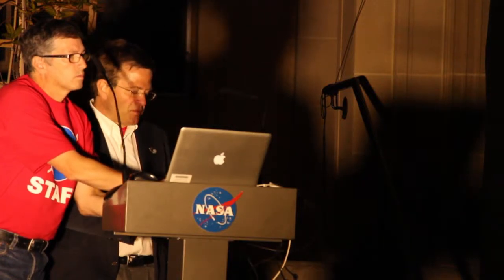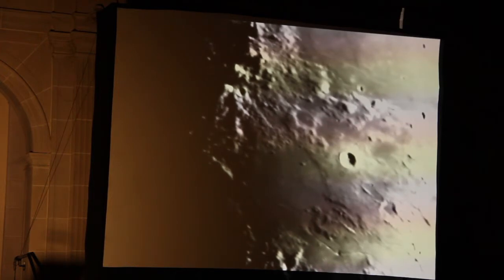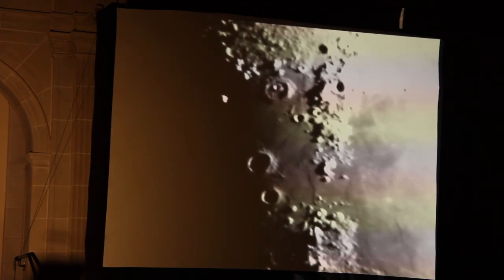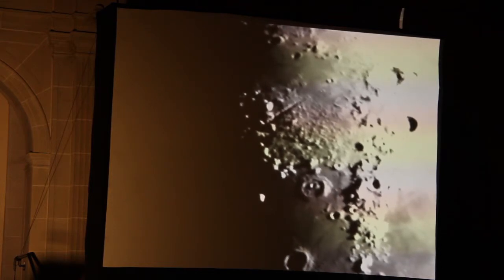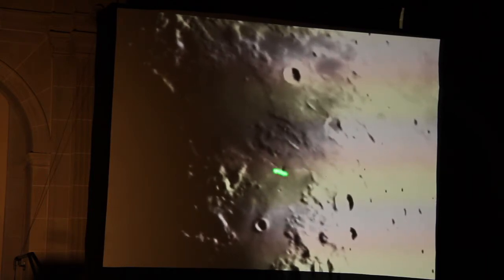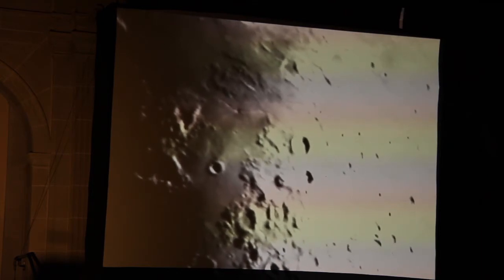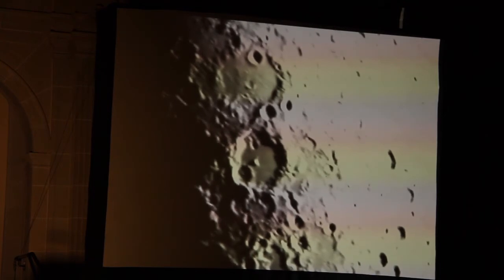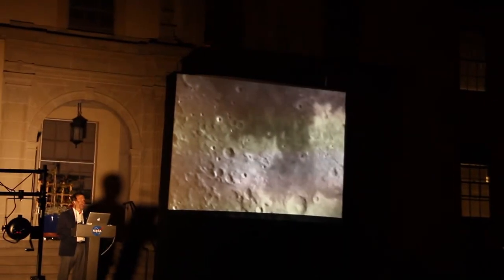Tour of the Moon - Brian Day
Brian Day gives a tour of the surface of the moon through a telescope.

The NASA Lunar Science Institute hosted an International Observe the Moon Night event at NASA Ames in Mountain View on September 22, 2012.  Children and adults were invited to view the moon through telescopes provided by volunteers from the community.